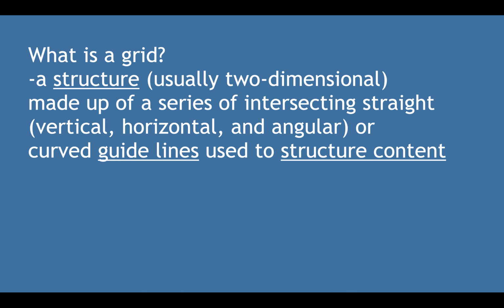Typographic Grid (3:51)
What is a typographic grid? Why are these grids useful in our visualizations and designs?